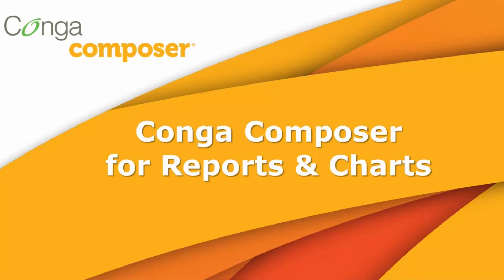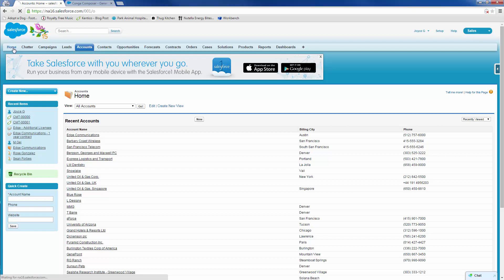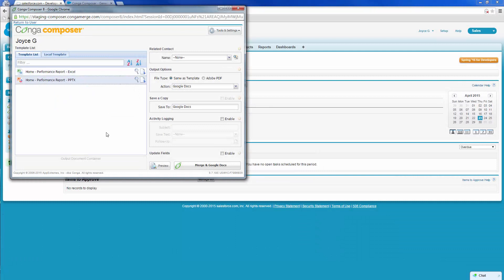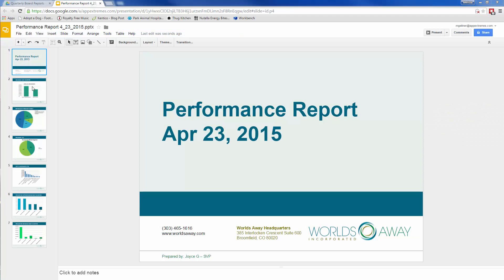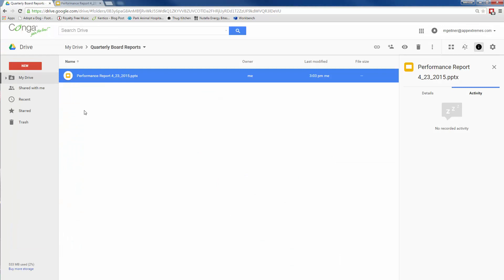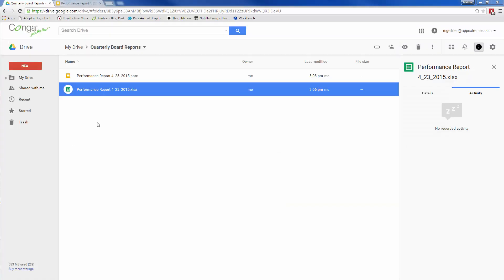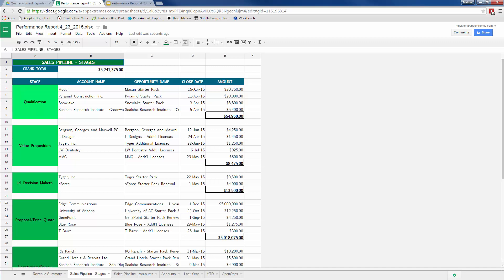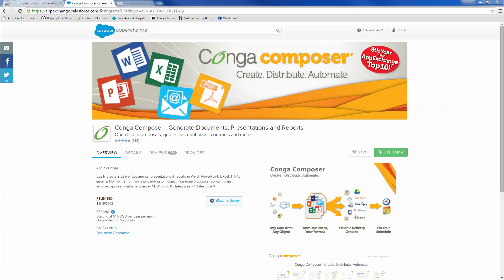Conga Composer for Reports & Charts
Take a look at how Joyce generates quarterly board meeting reports in both PowerPoint and Excel, saving the output to Google Drive.